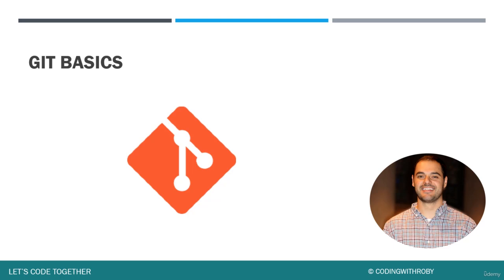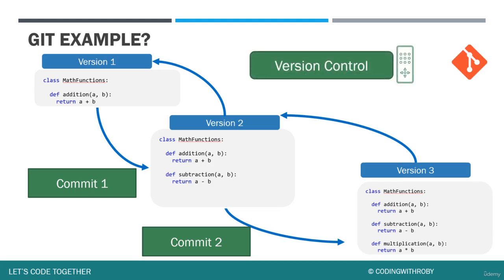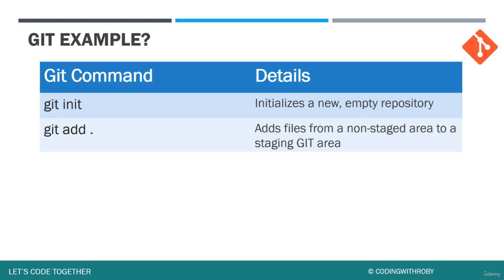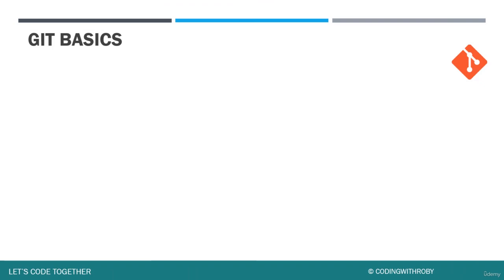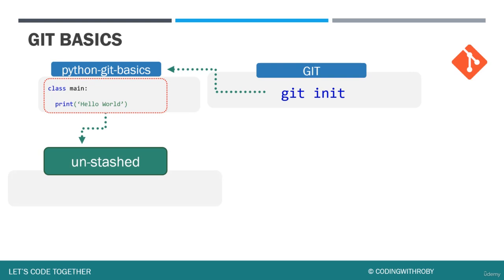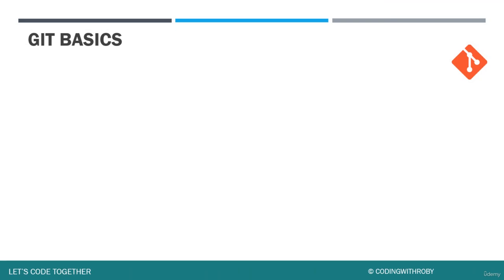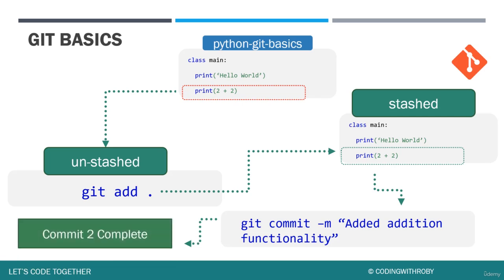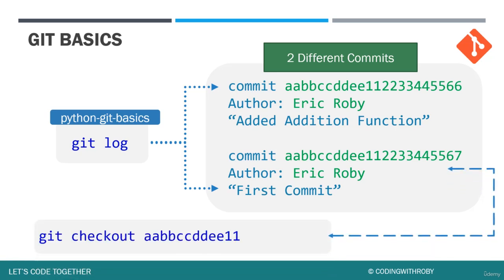004 Git Basics Overview